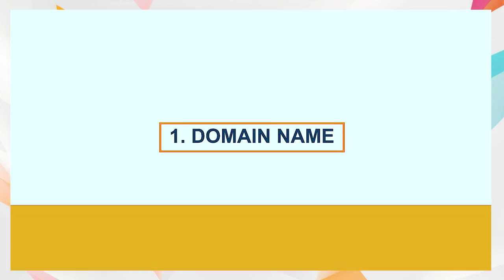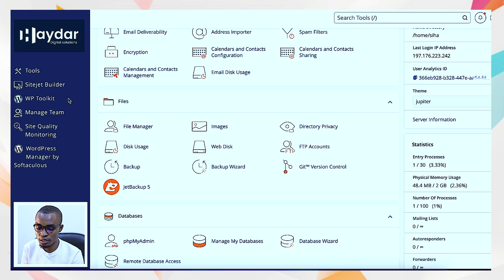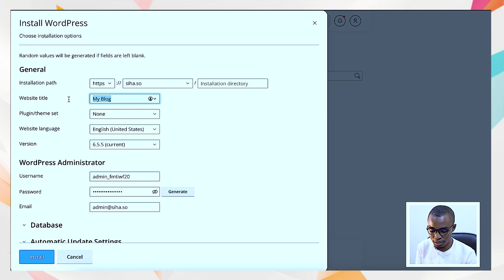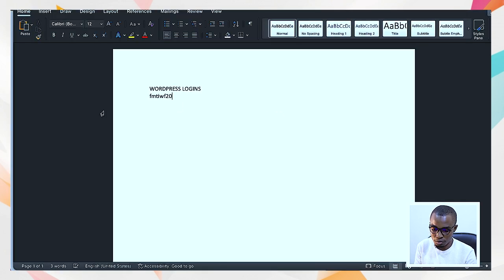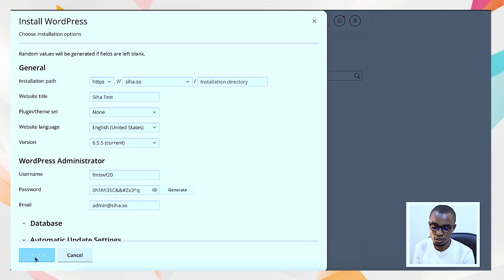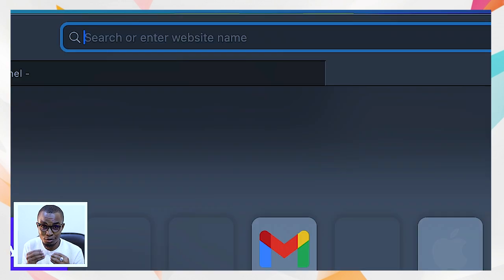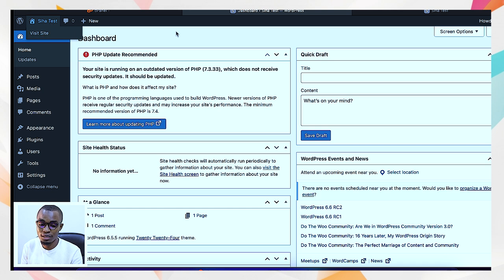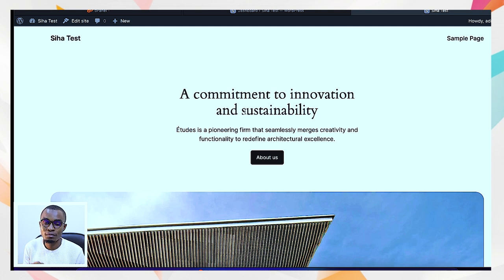How to install Wrdpress